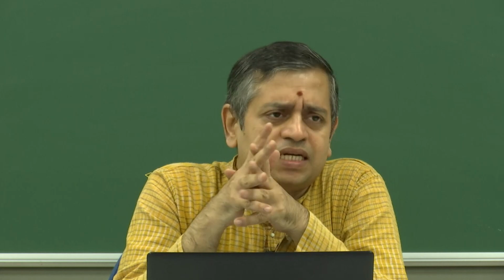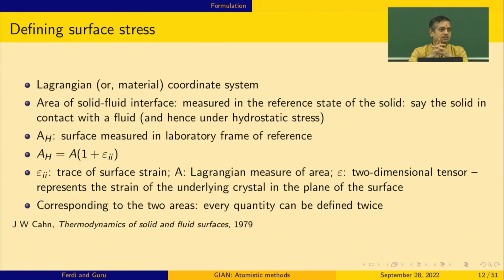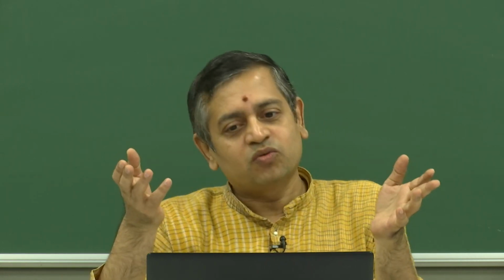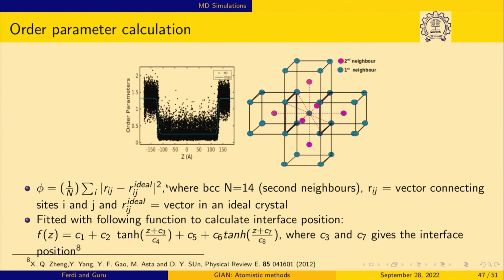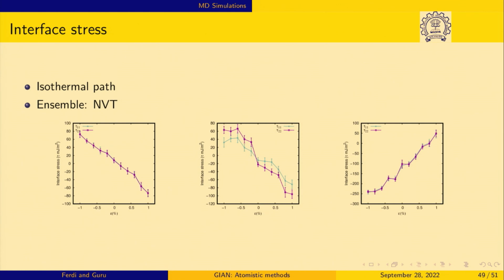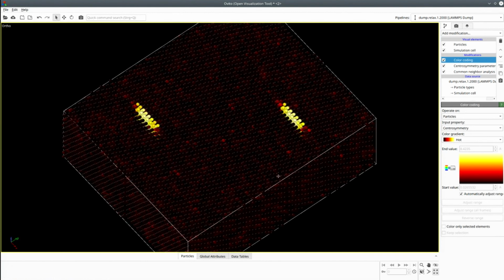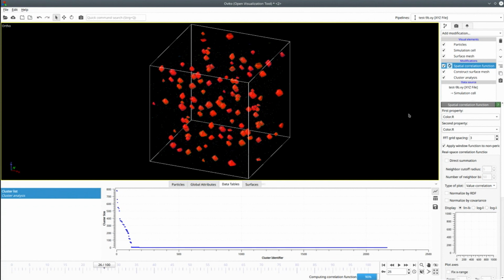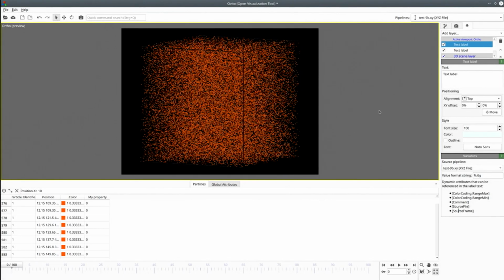Lec16 Atomistic modelling for microstructure evolution | Prof. Ferdinand Haider, Prof. M P Gururajan